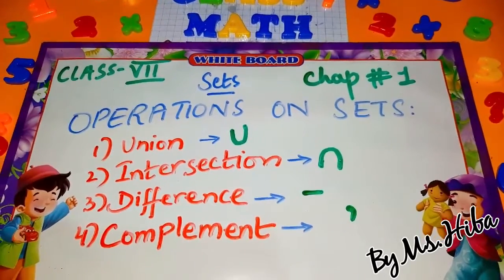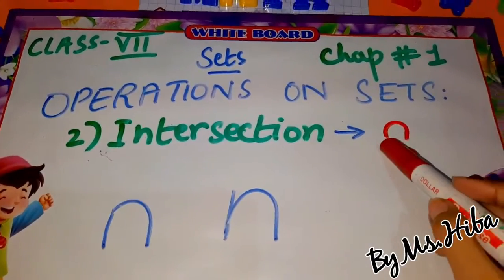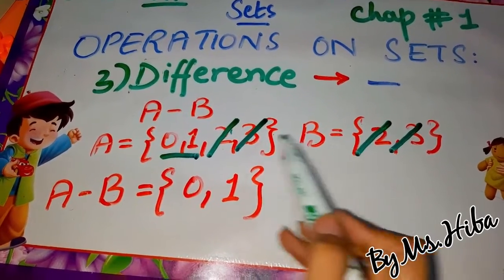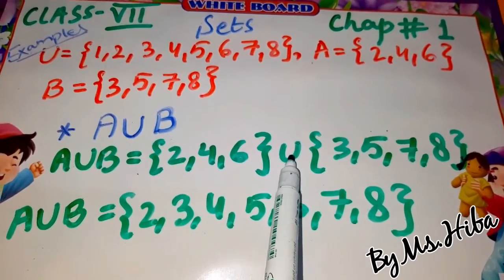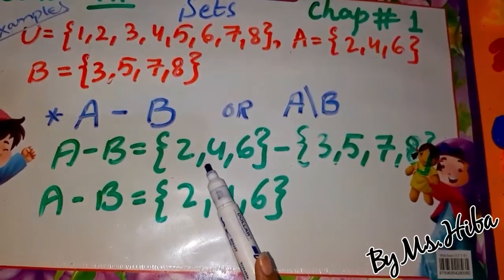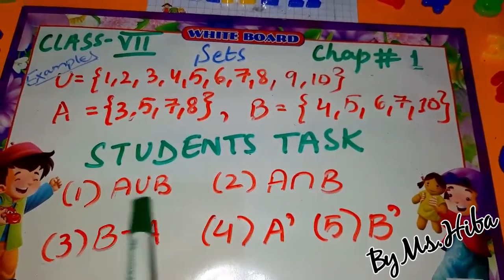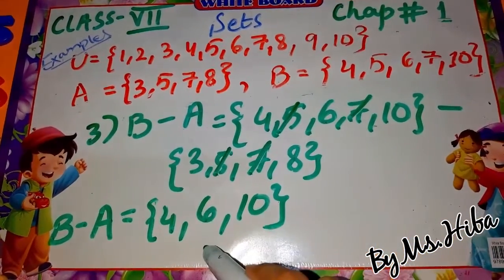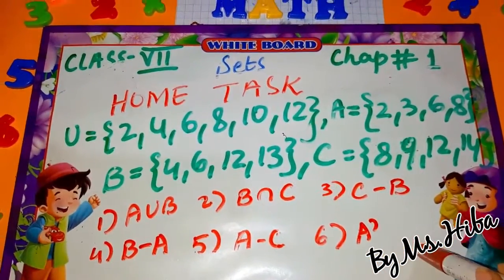Operations of sets | Chapter 1 | Part 2 | Class 7 | Countdown Mathematics | By Ms. Hiba